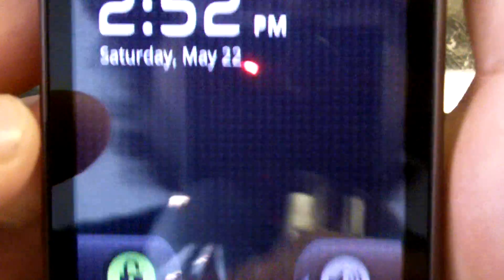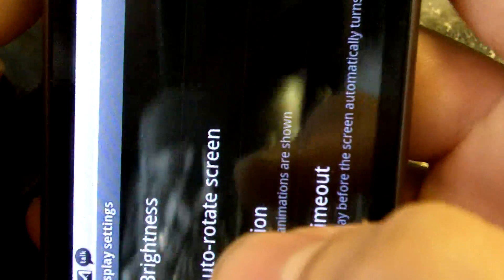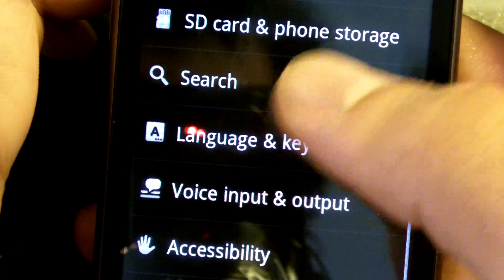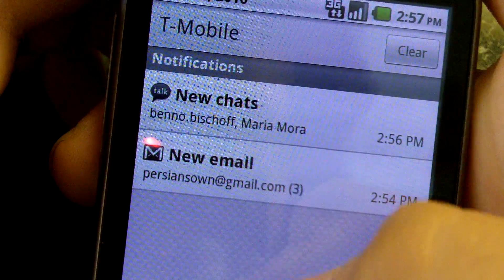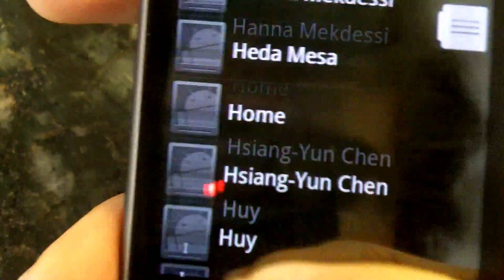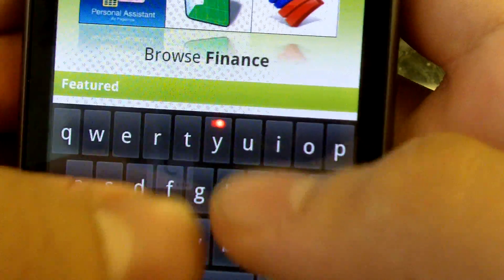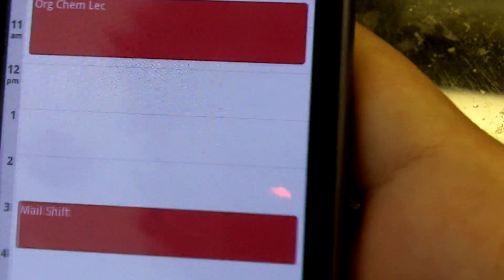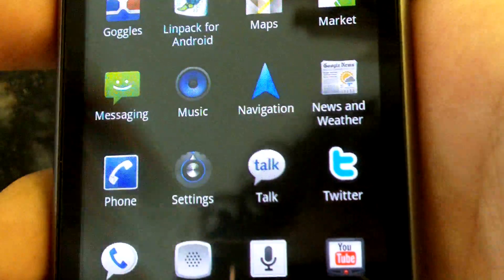Froyo running on a rooted Nexus one.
I flashed the update.zip thats floating around and here is a video of it in action!